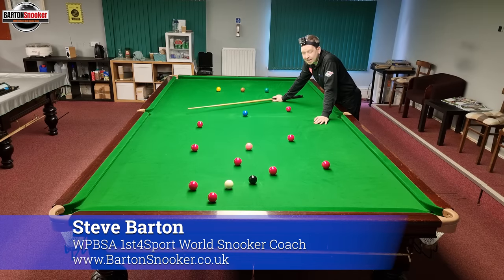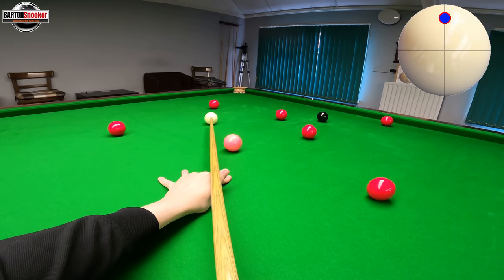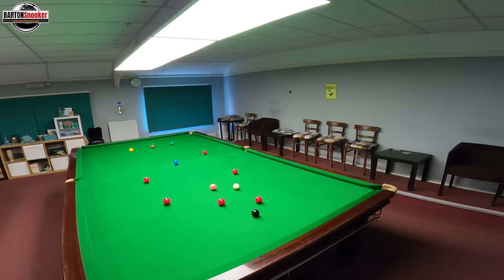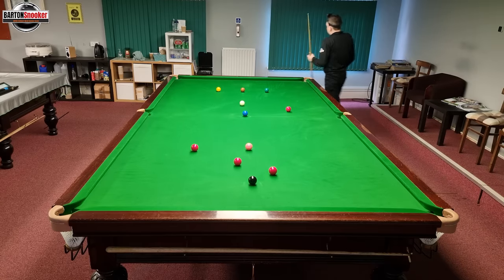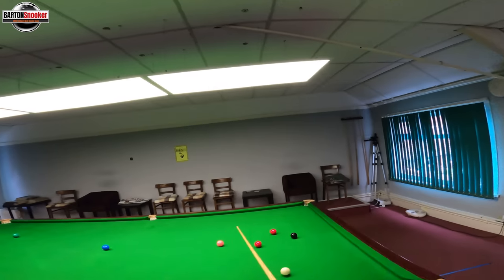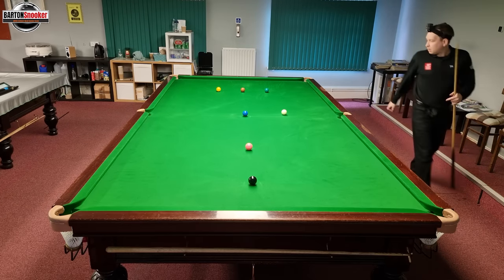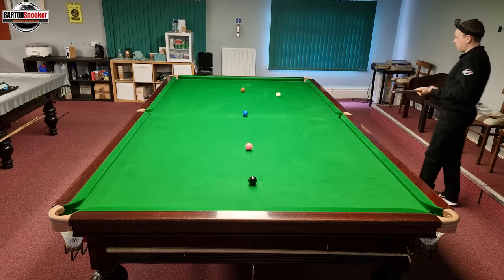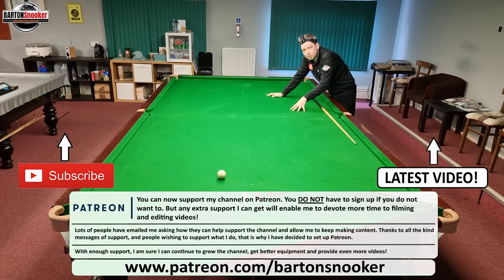How to CLEAR the Open Table | Snooker Lesson